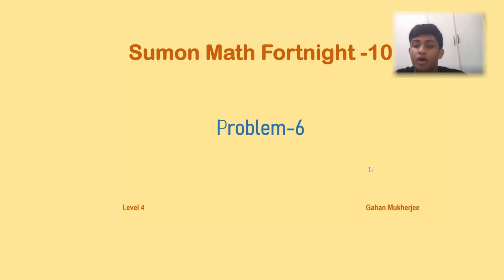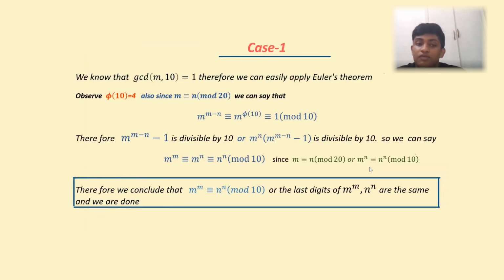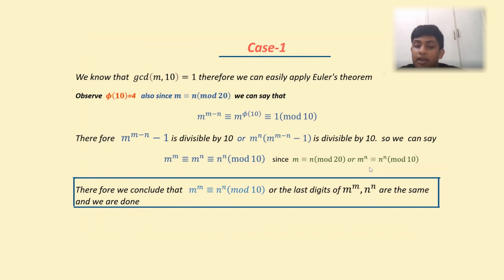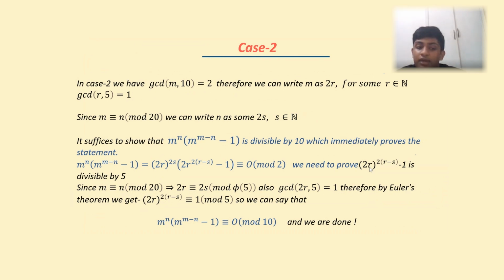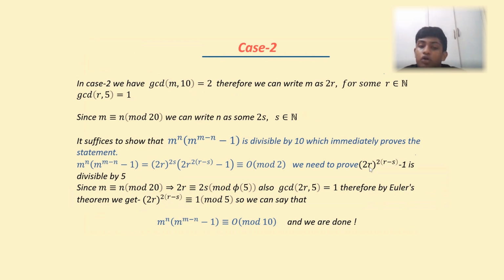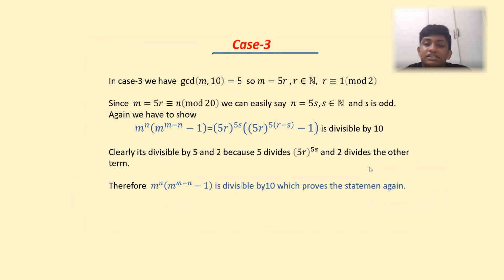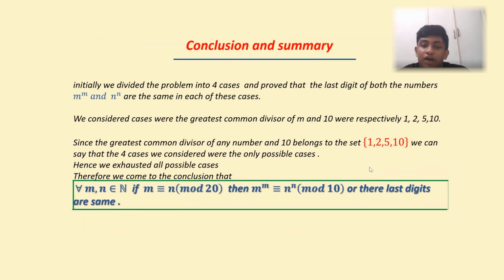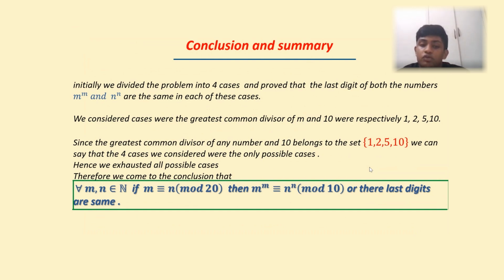Last Digits of Powers | SuMON Student Presentation | Gahan Mukherjee | Raghunath J V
In this video, we talk about last digits of powers by Gahan Mukherjee